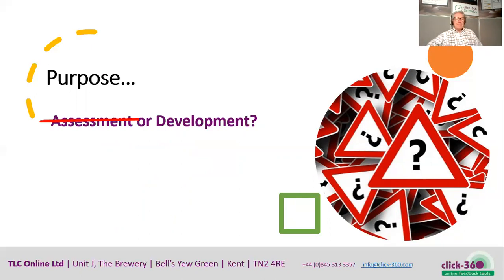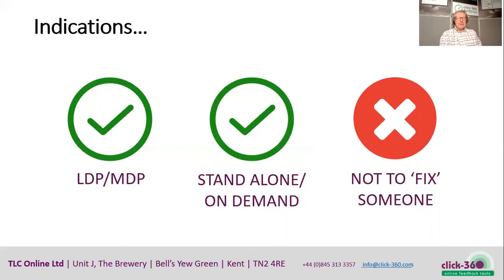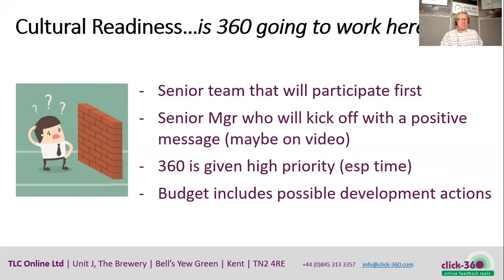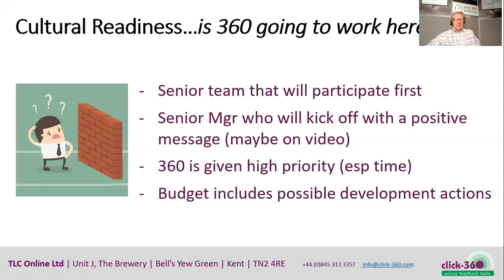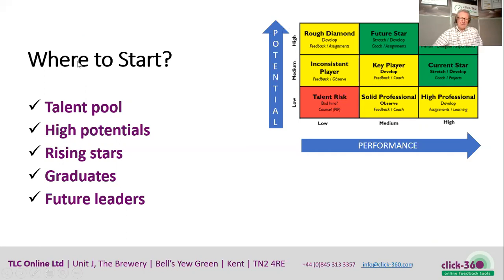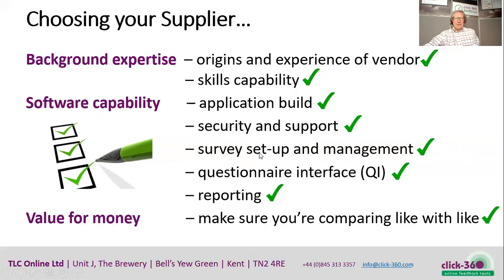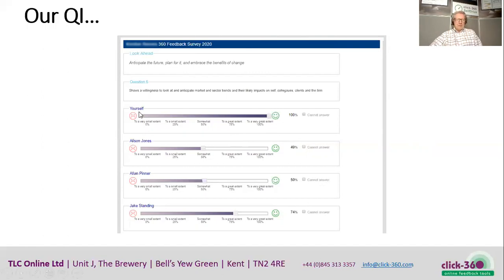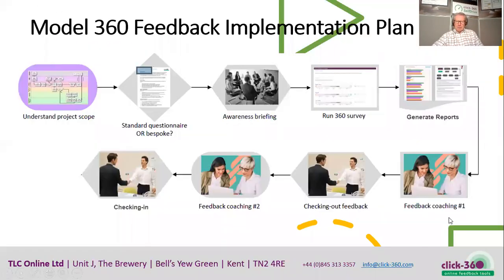GMS #4: Deploying the 360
The fourth in our series of group mentoring sessions, this recording goes through the main topics you need to consider before  implementing a 360-degree feedback programme.  These include:
- Purpose: Assessment or Development?
- Indications: Leadership/Management/Other?
- Cultural Readiness: is 360 going to work here?
- Where to start?
- Choosing your supplier
- Implementation Plan